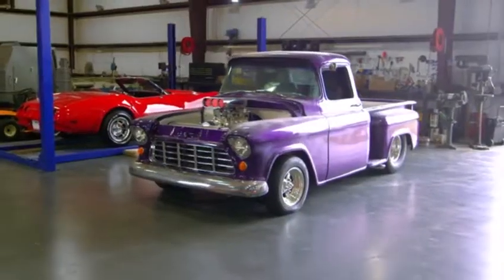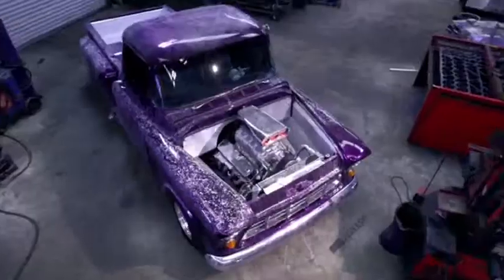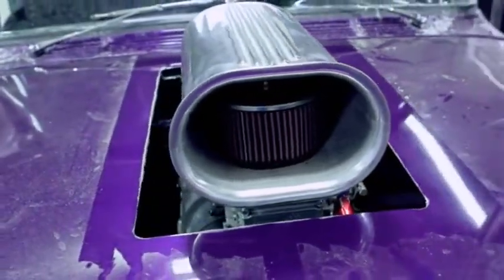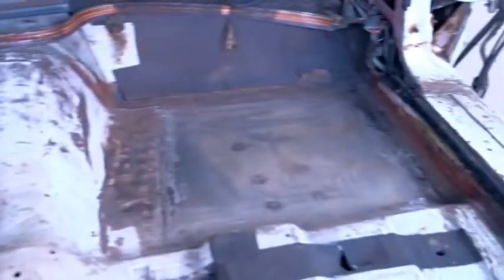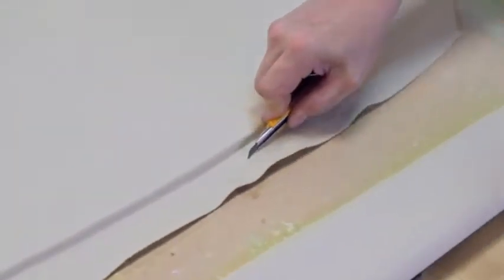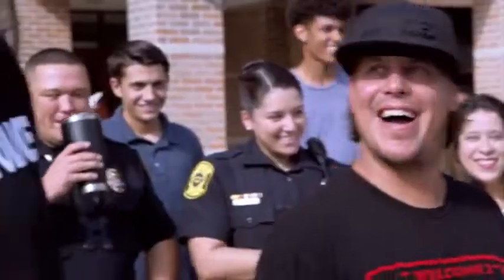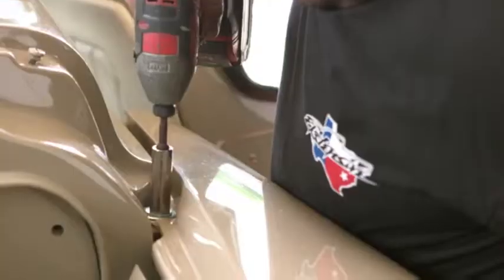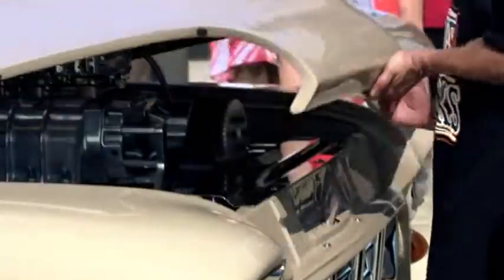Texas Metal - Texas Metal 2022 I Can't Drive This '55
After a remodel in the 90's, a purple '55 Chevy truck is in need of a modern update. Ekstensive doesn't disappoint creating a timeless and classy truck with a modified hood and scoop, a hand-made interior and new wood bed.